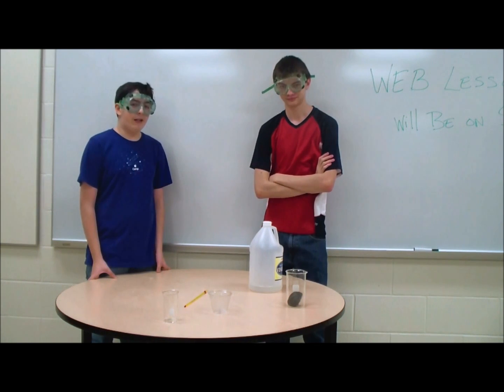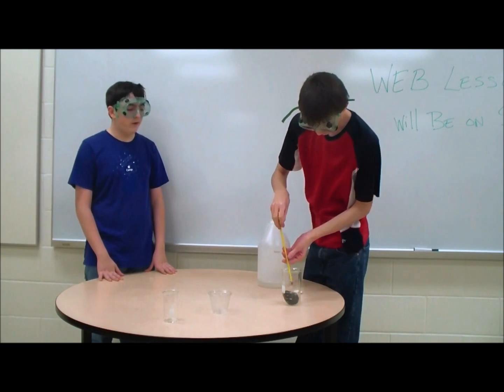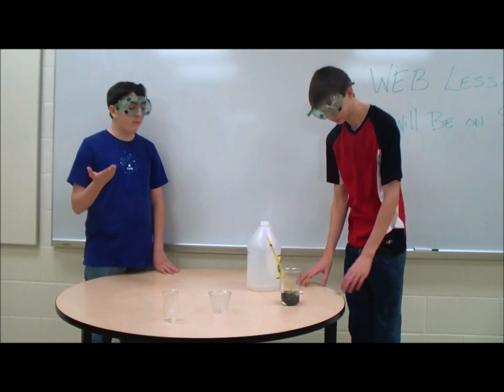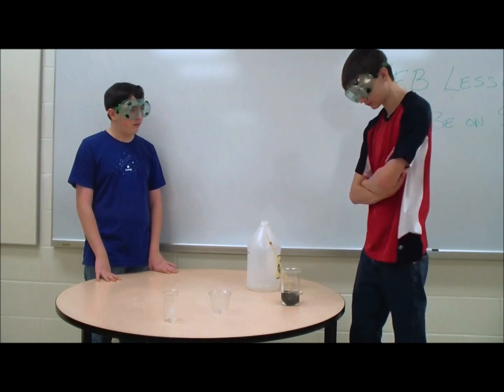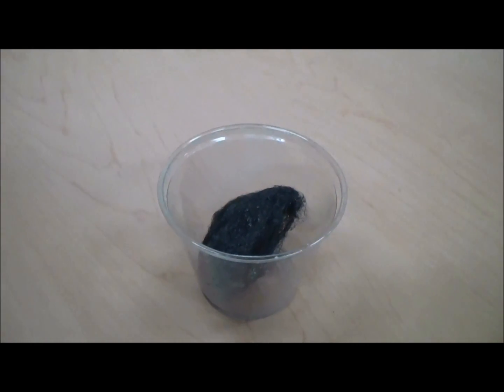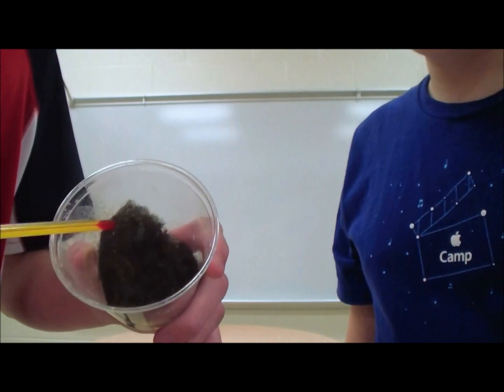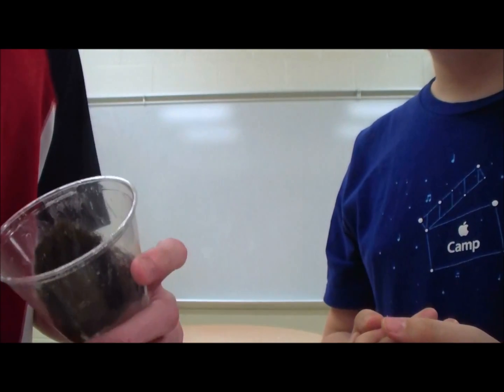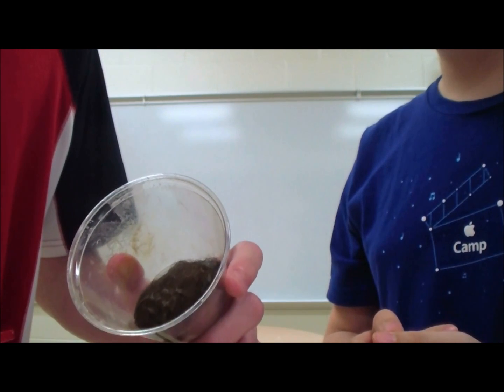A Chemical Reaction: Steel Wool and Vinegar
Download Mitchell's App:

Download Dominic's Textbook: